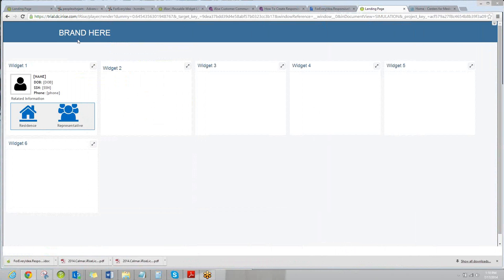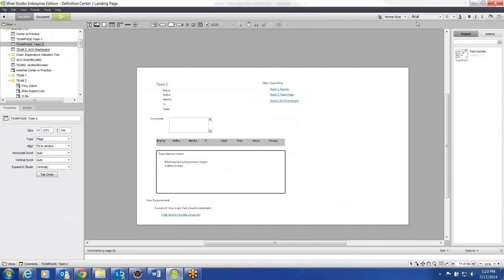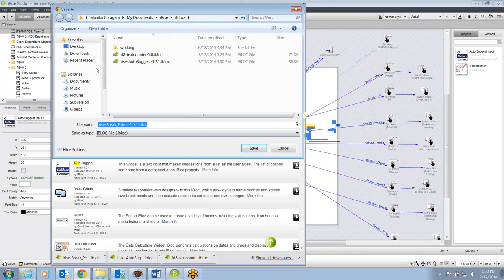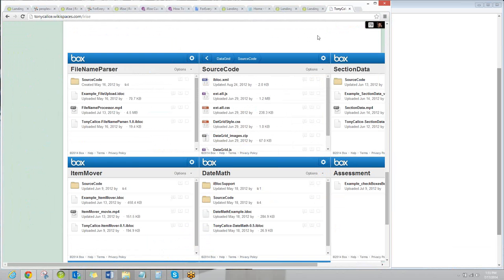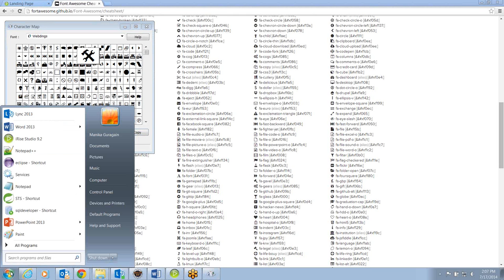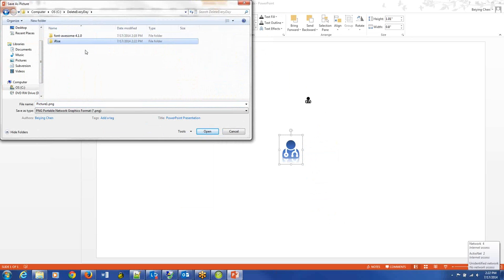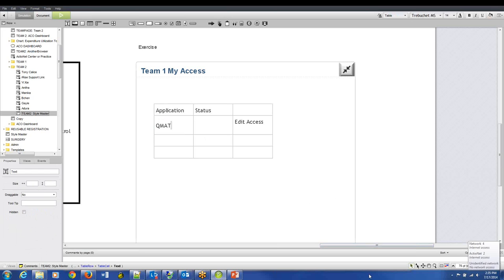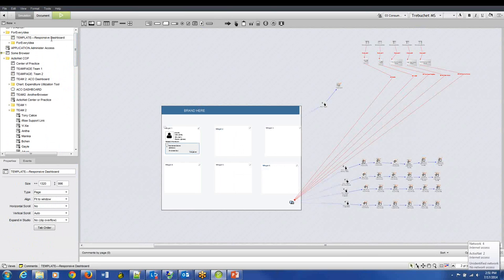2014 07 17 13 06 iRise Advanced Behaviors for Responsive Design